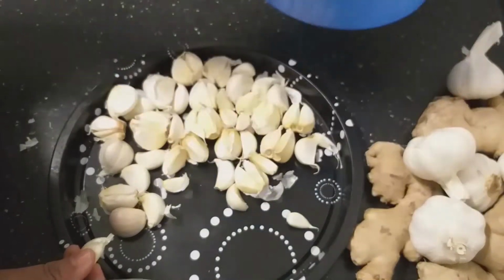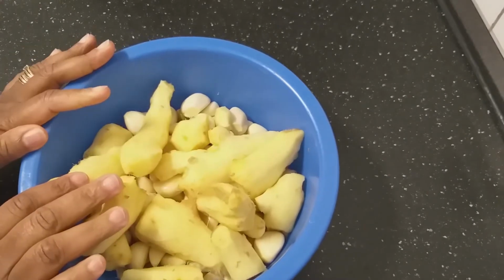Homemade ginger garlic paste making cooking easy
INGREDIENTS
Garlic
Ginger